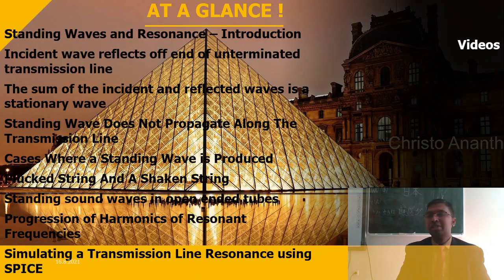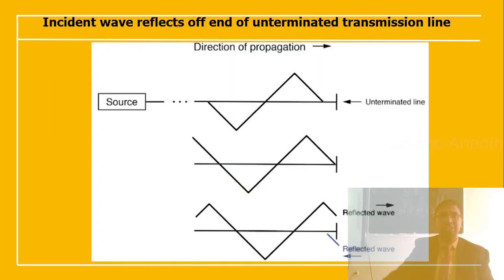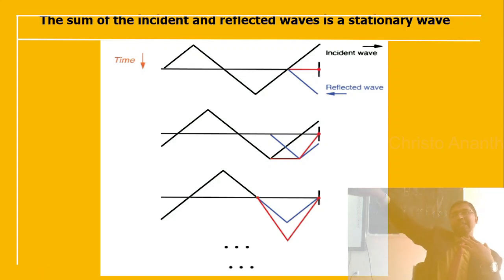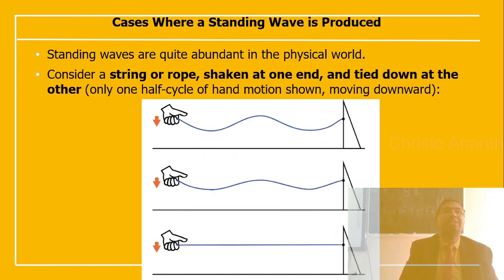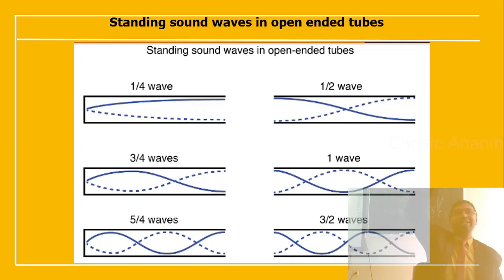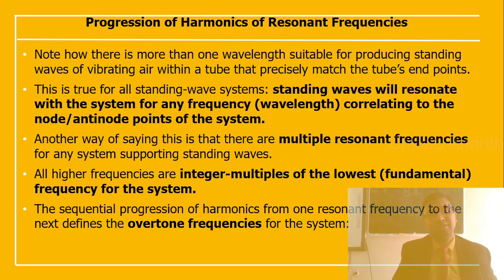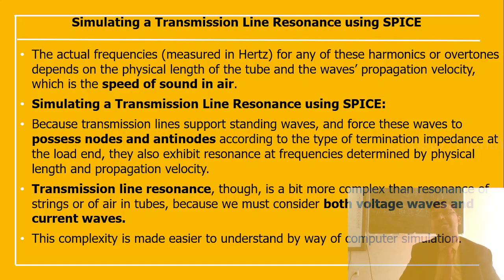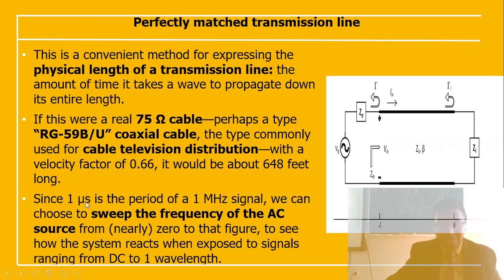Christo Ananth - Transmission Line Resonance, Plucked String - Electromagnetic Fields and Waveguides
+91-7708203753